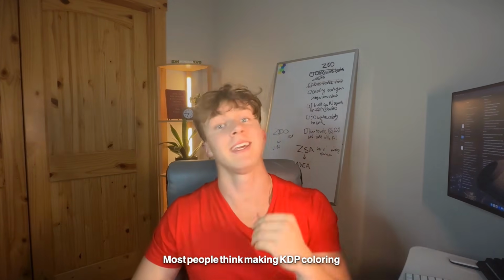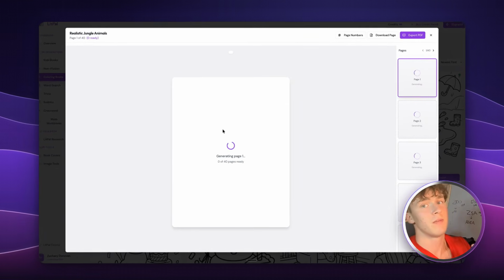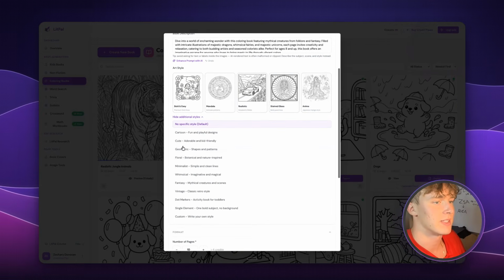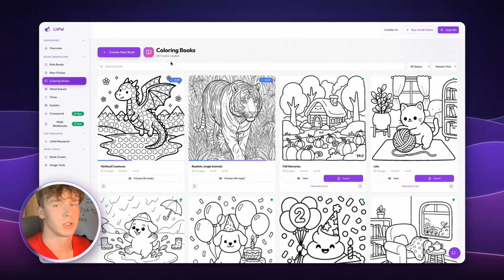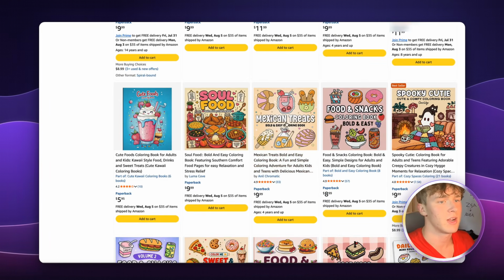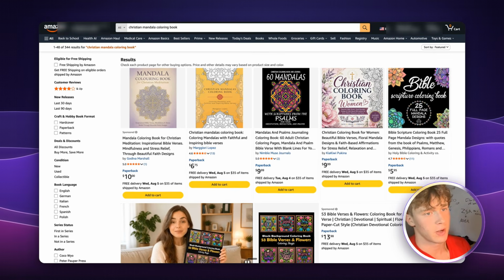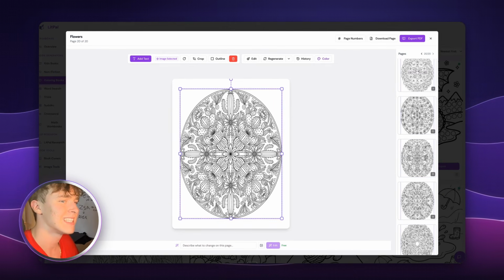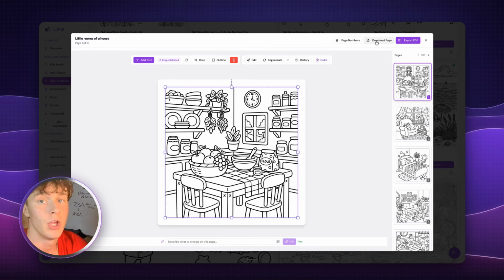5 WINNING KDP Coloring Book Ideas You Can Make With AI (Amazon KDP)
In this video, I break down five Amazon KDP coloring-book niches you can use for your next book: realistic animals, dot-marker books, anime, food, and niche mandalas.

For each idea, I look at real Amazon examples, explain what makes the niche interesting, build a full coloring book with AI, and review the finished pages. I also show how to edit individual coloring pages and export a print-ready PDF for Amazon KDP.

Chapters:

00:00 5 profitable KDP coloring-book ideas
00:30 Idea 1 — Realistic animal coloring books
02:32 Idea 2 — Dot-marker coloring books
04:39 Idea 3 — Anime coloring books
06:45 Idea 4 — Food coloring books
09:03 Idea 5 — Niche mandala coloring books
11:04 How to edit an AI coloring page
12:05 Why niche selection matters
12:36 Exporting a print-ready PDF
12:46 Final thoughts